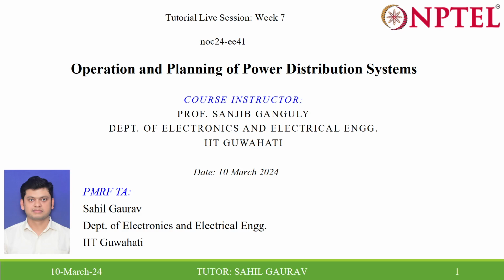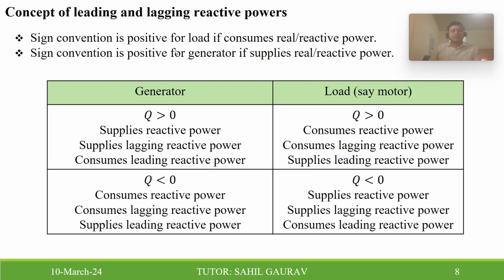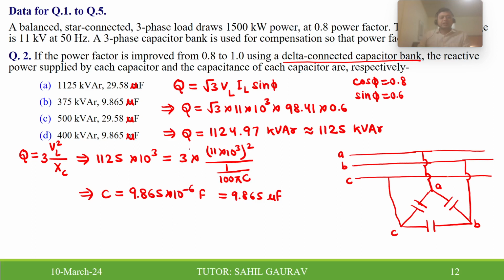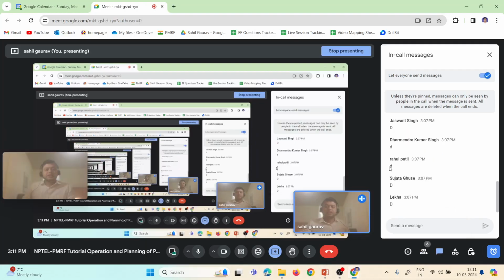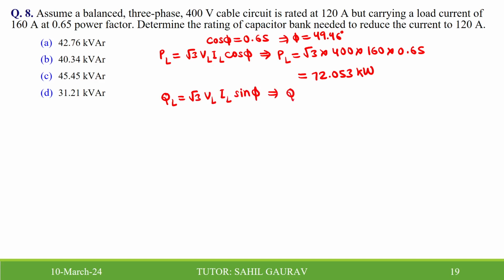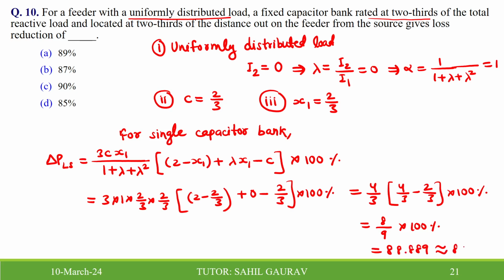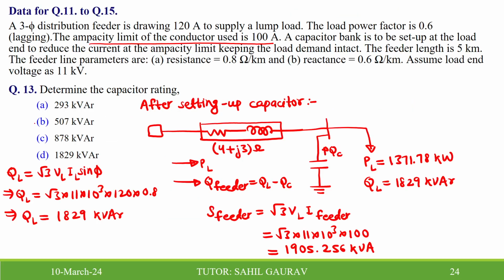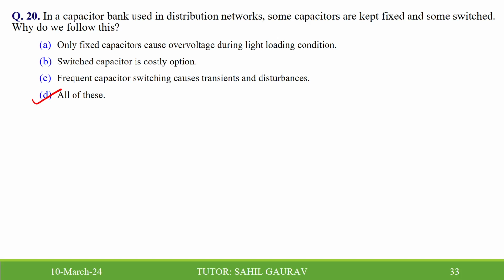Reactive Power Compensation of Distribution Systems with Shunt Capacitors || Session 7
Important Concept:
The pure inductor or, capacitor neither consumes nor supply/generate power of their own.
They store energy and release that back to the network.

*As a fact, we can say that both inductors as well as capacitors supply or, consume reactive power depending on how they store energy and how they release it.

As a convention, if the reactive power of a load comes out to be (+)ve, we can say that it is lagging reactive power.
Lagging reactive power is consumed by inductor.

Similarly, if the reactive power of a load comes out to be (-)ve, we can say that it is leading reactive power.
Leading reactive power is consumed by capacitor.

Conversely, we can say inductor supplies leading reactive power while as capacitor supplies lagging reactive power.

* Questions are related to:
(1) Power factor correction.
(2) Determination of optimum shunt capacitor bank sizing and allocation in distribution feeder line.